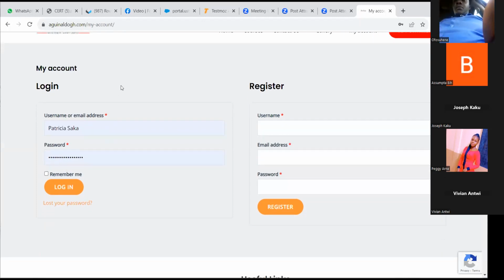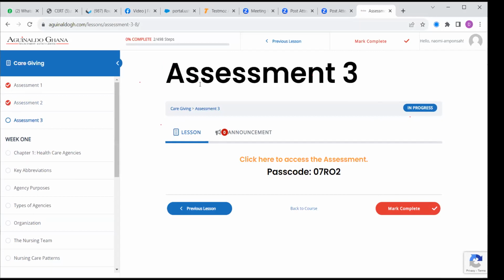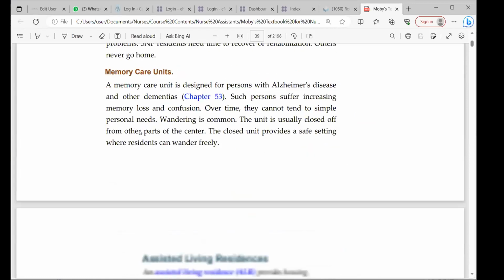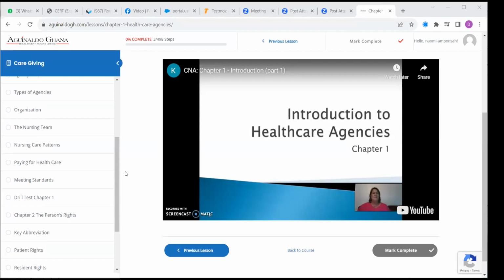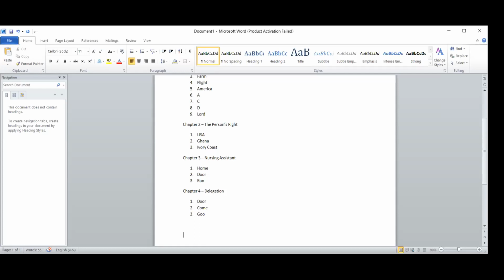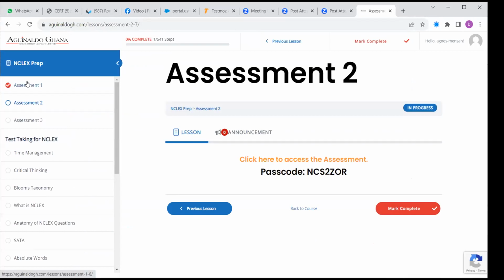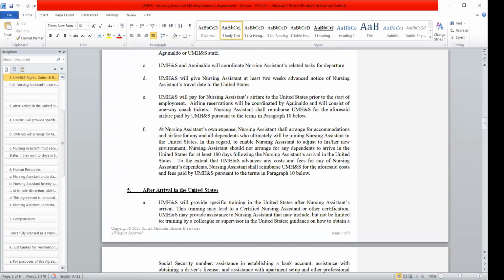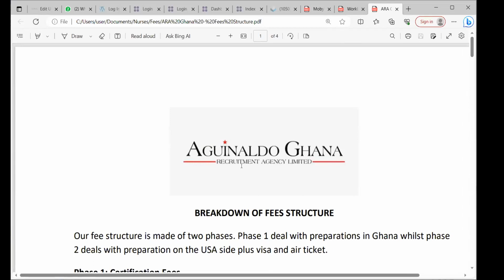Orientation training for CNA/NCLEX Group 7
Orientation Video on accessing the course work